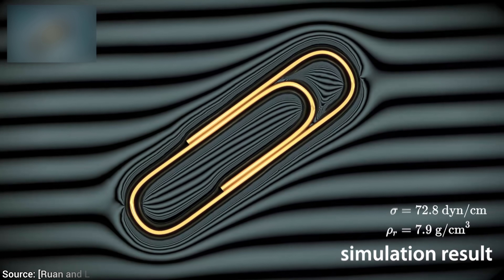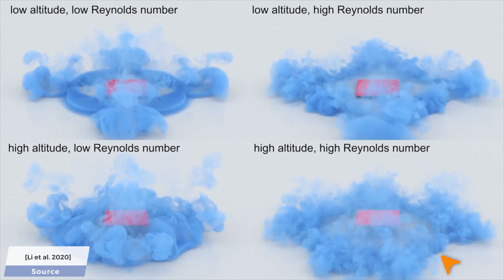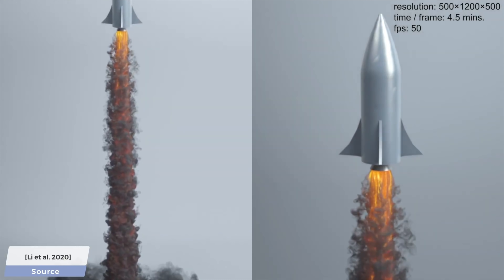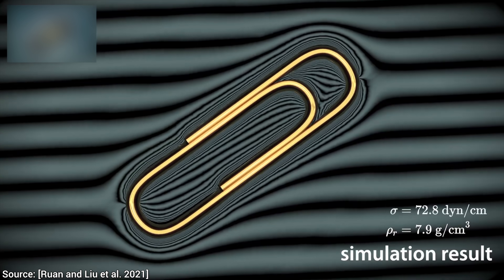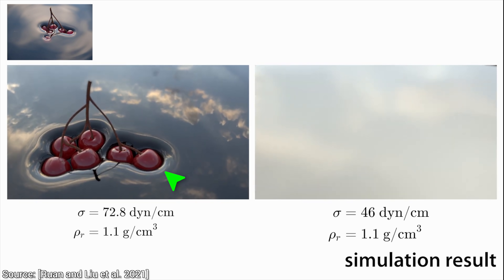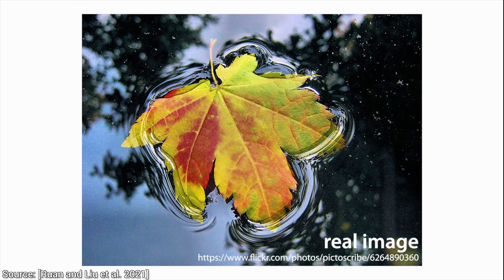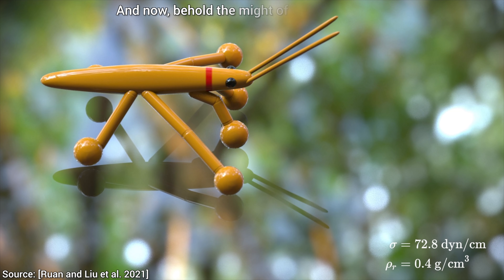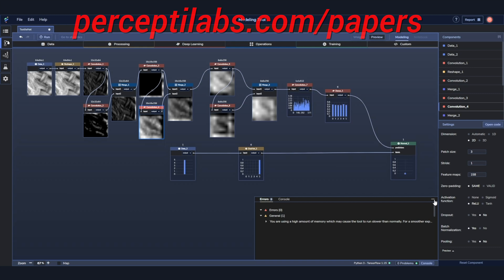A Simulation That Looks Like Reality! 🤯